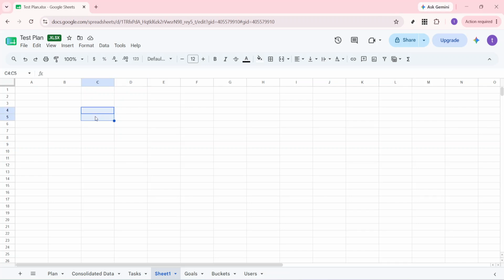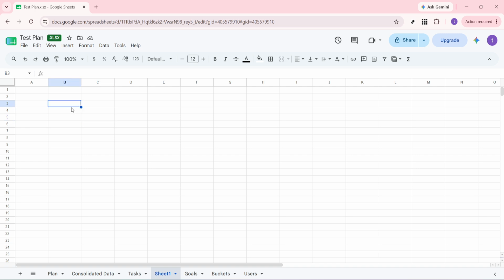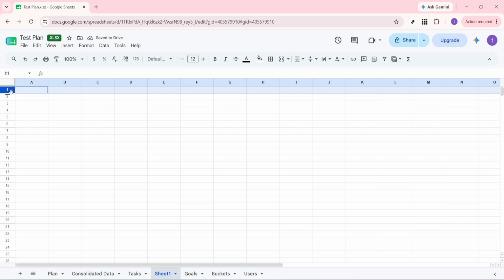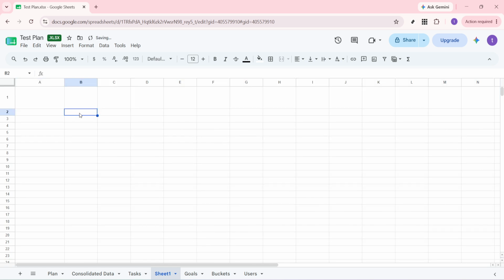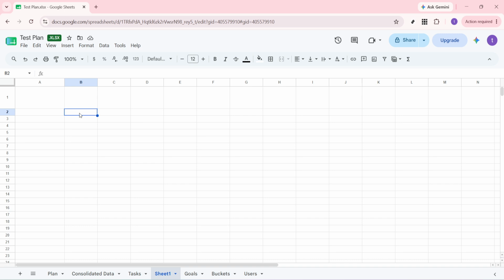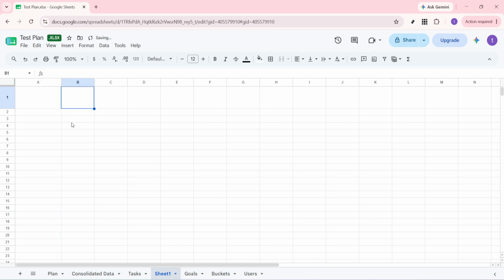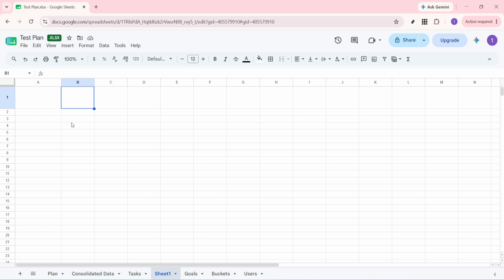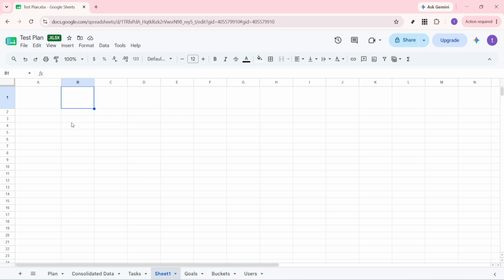How to Resize Columns and Rows in Google Sheets (Quick Guide)